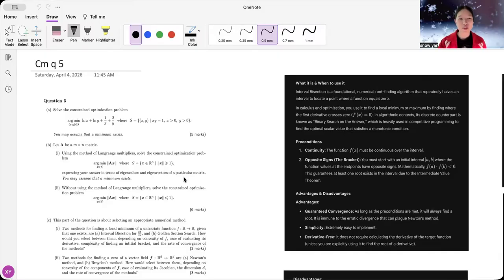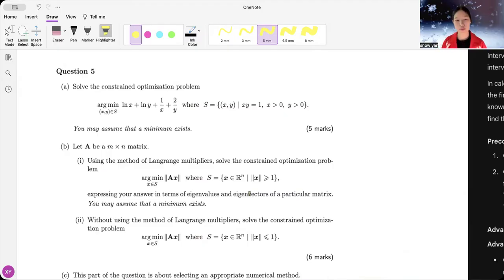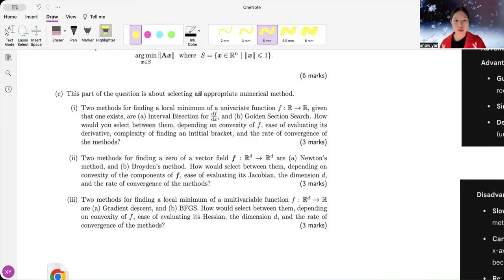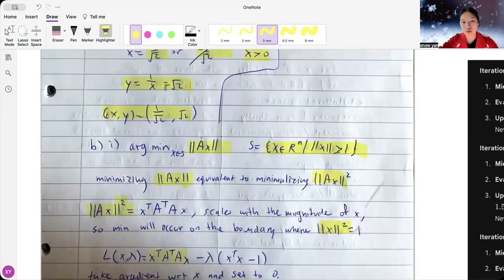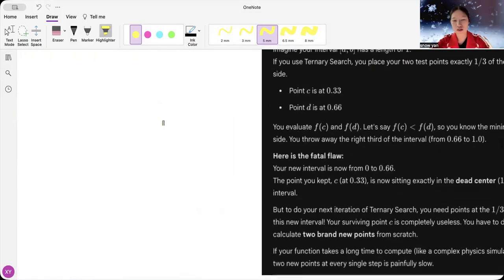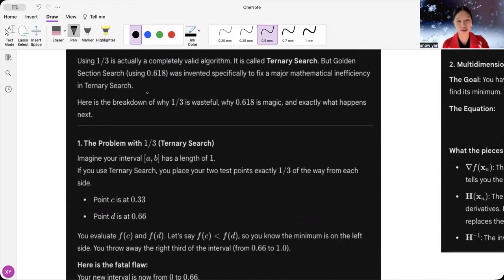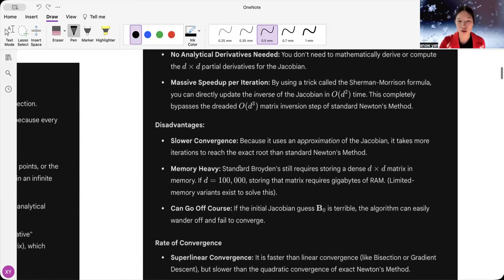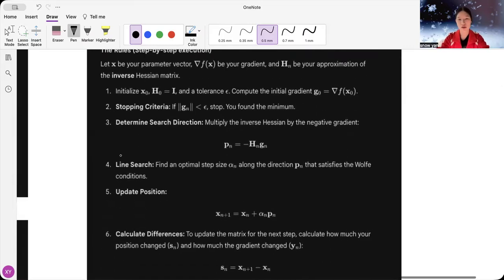CM q 5